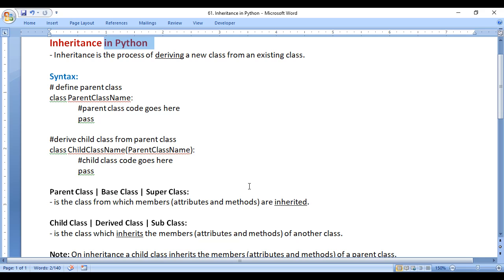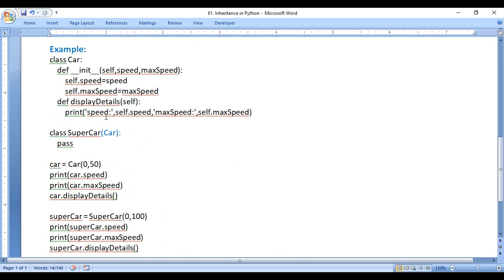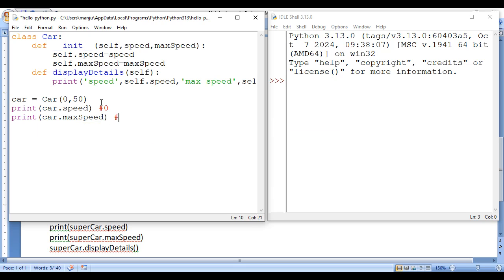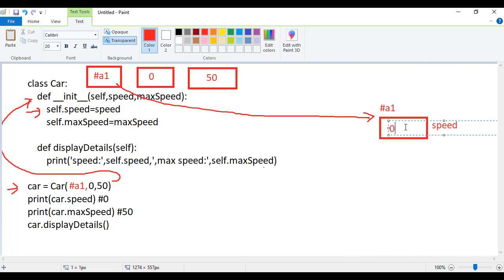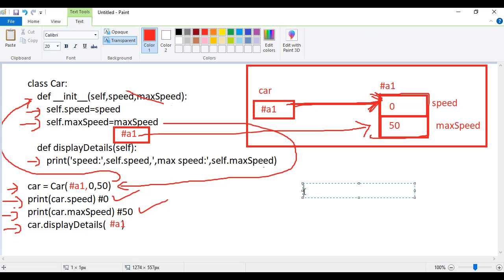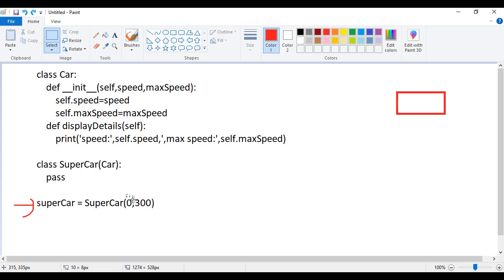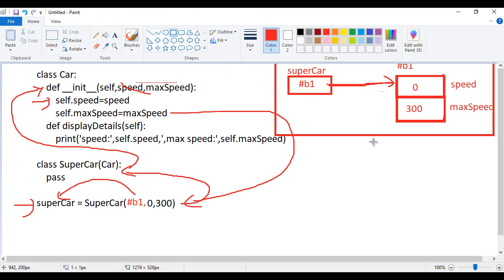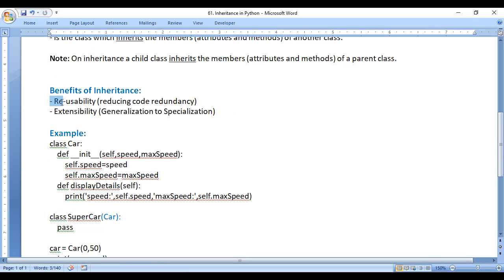Inheritance in Python - Python Tutorial 61 🚀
► Learn inheritance in Python with clear examples. Understand how to create child classes, reuse code, and build extensible programs using OOP principles. Perfect for beginners diving into object-oriented programming.